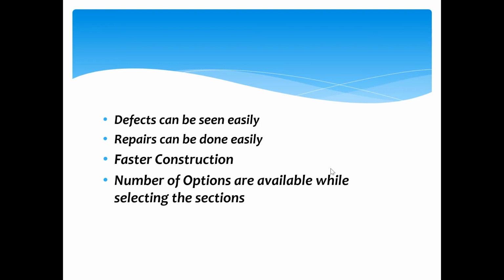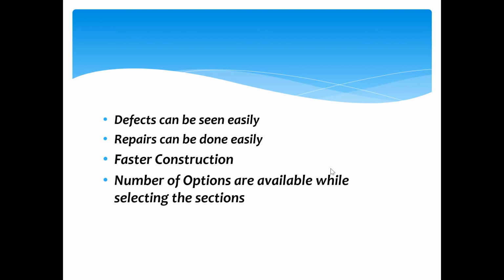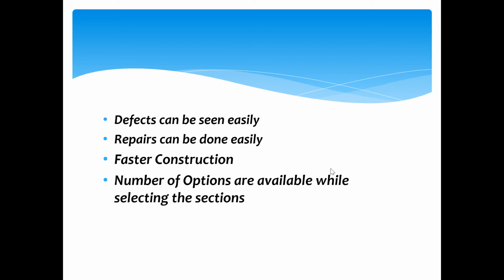DESIGN OF STEEL STRUCTURES (ADVANTAGES)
This video deals with the reason behind why we should study Design of Steel Structures